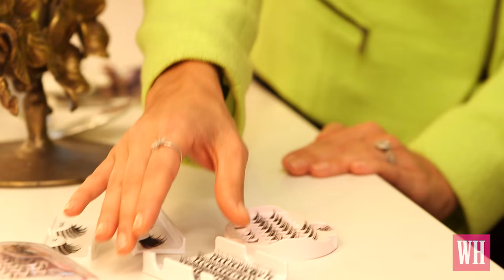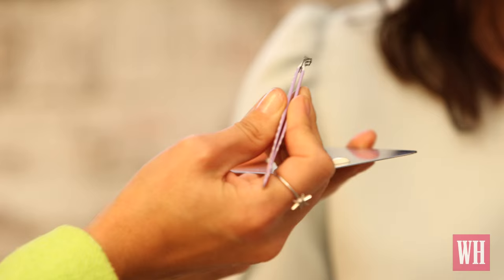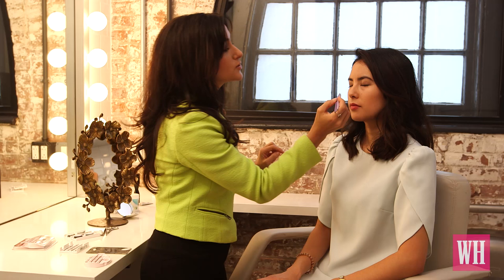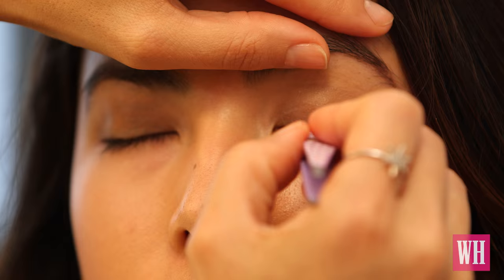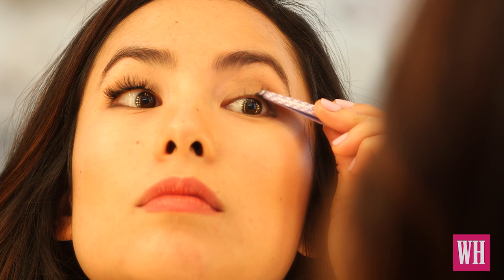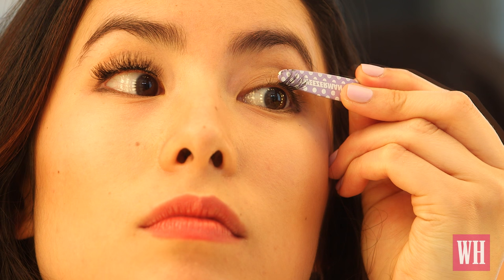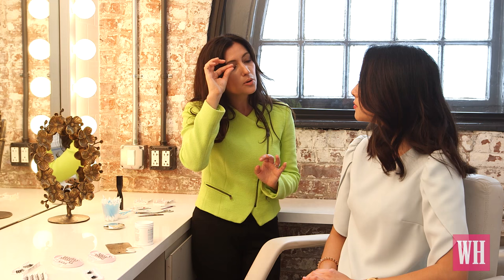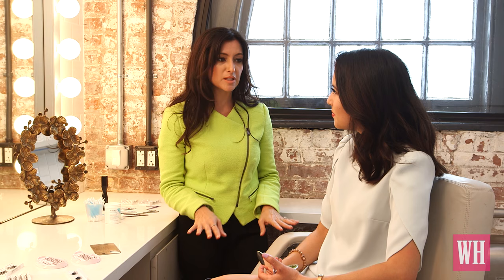How To Apply and Remove Fake Lashes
Get tips from Jessica Chia, Women's Health senior associate beauty editor, and Lauren Cosenza, fashion and beauty expert and creator of Divalicious, on applying and removing faux lashes easily.